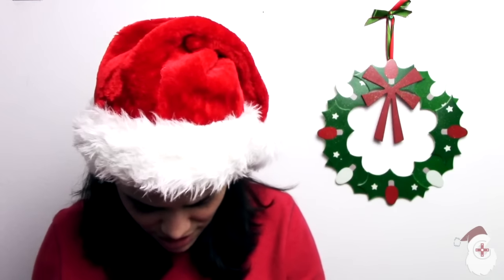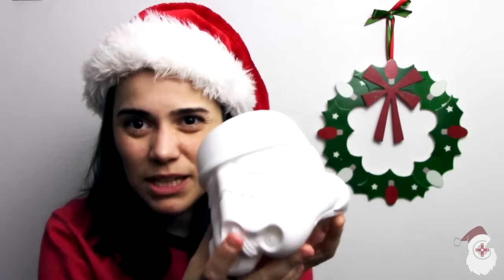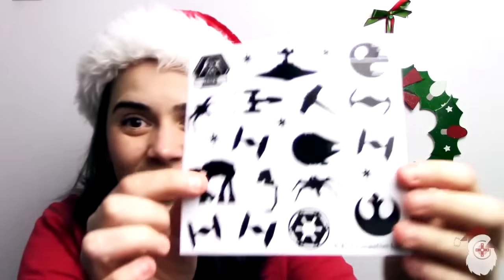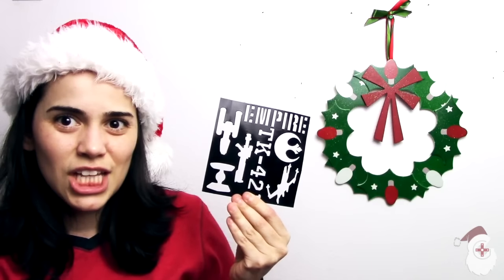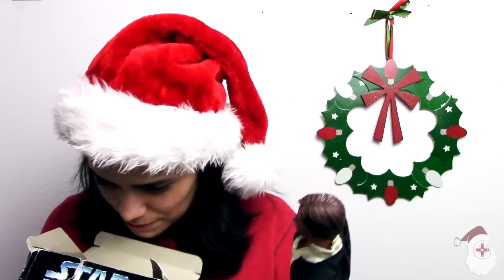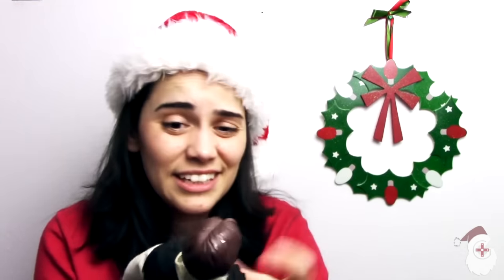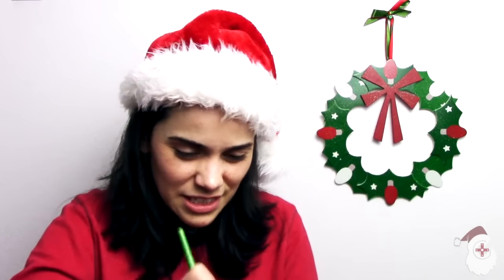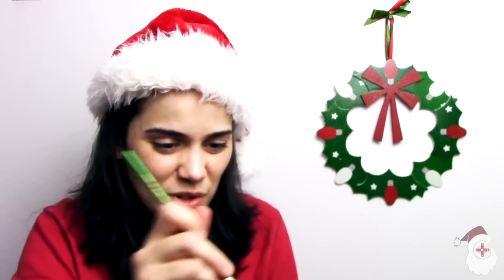MDecember #3: Star Wars Art!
Just For Fun videos to celebrate the Christmas week!

Happy & safe holidays!

MUSIC
"Snow!" By Waterflame89